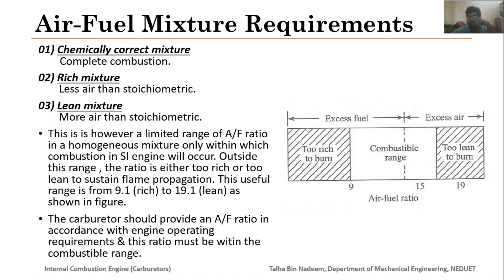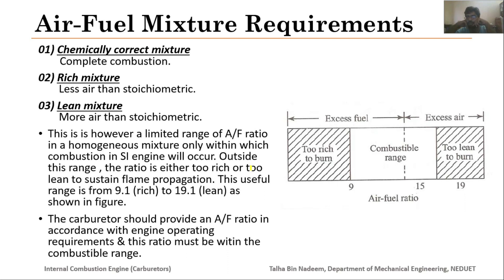Video lecture 16(Carburetor Part 1)